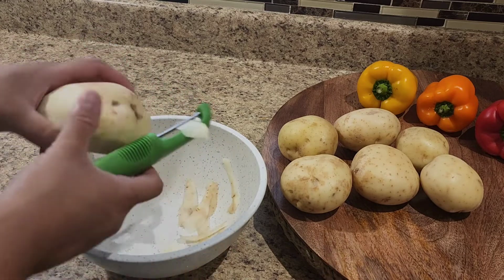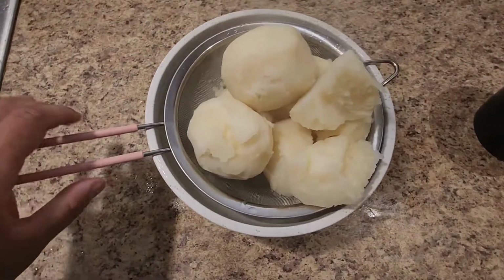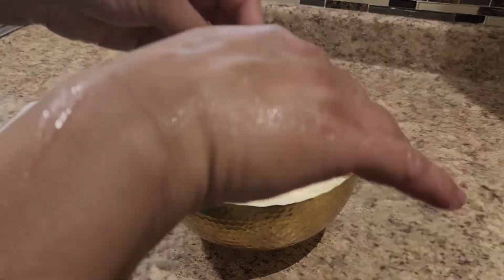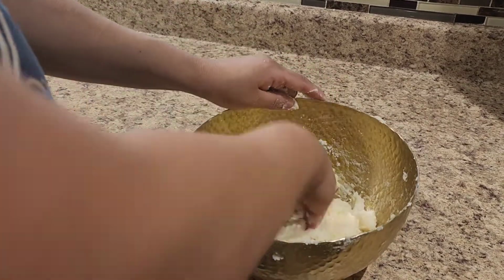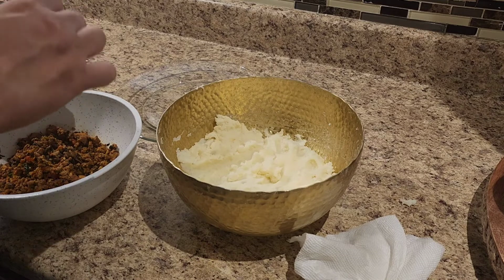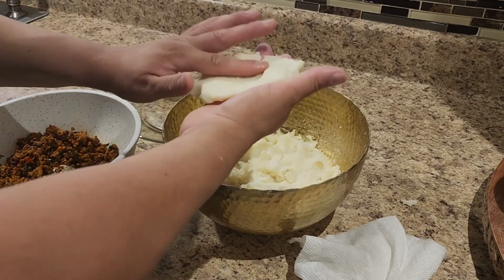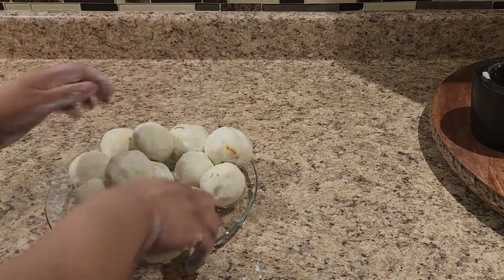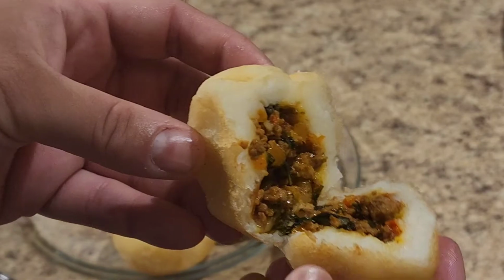Ground Beef Potato Balls Recipe